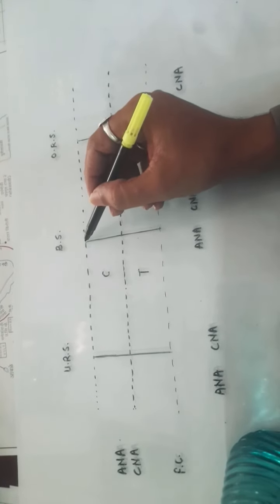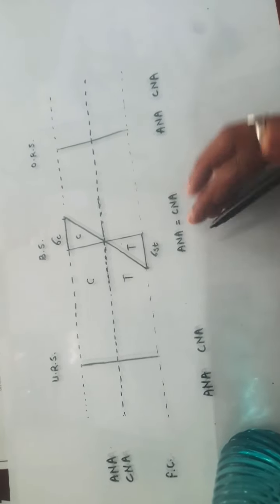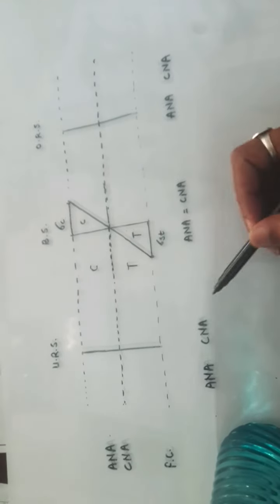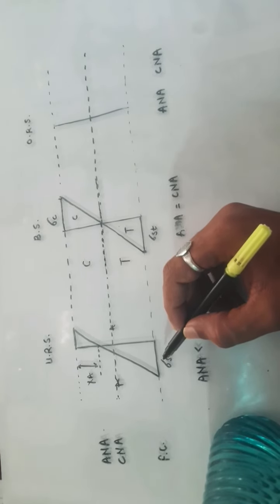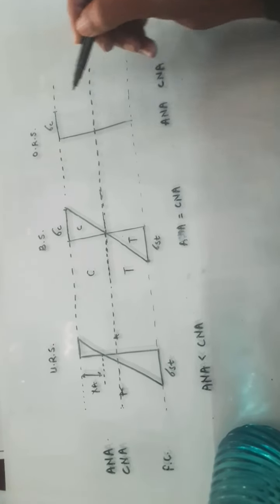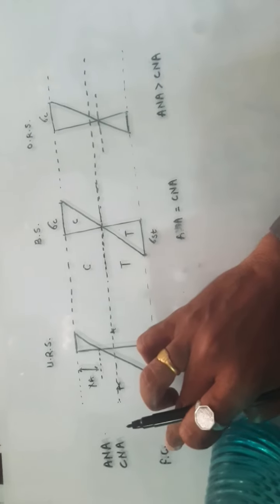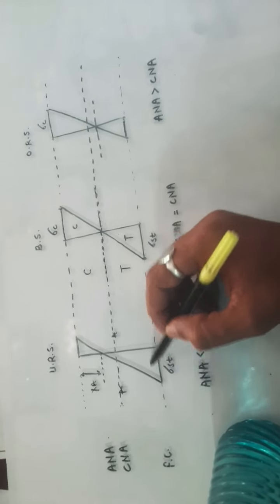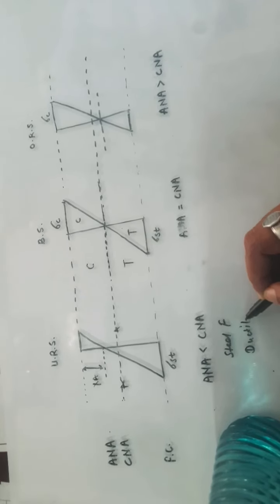RCC RCC URS BS ORS CIVIL civilengineering civilengineer mpsc